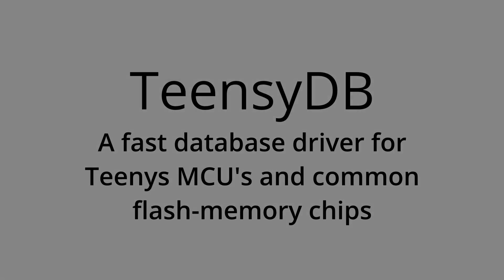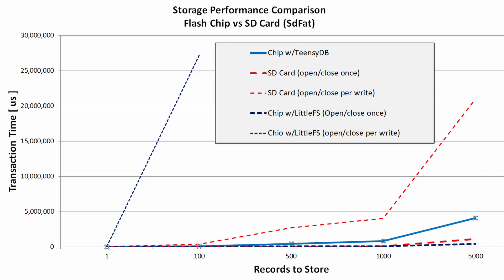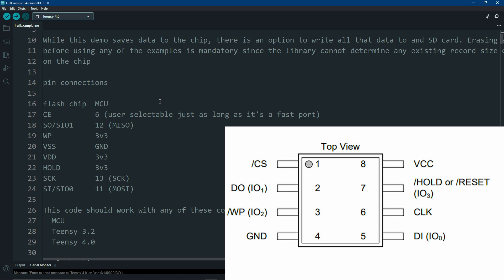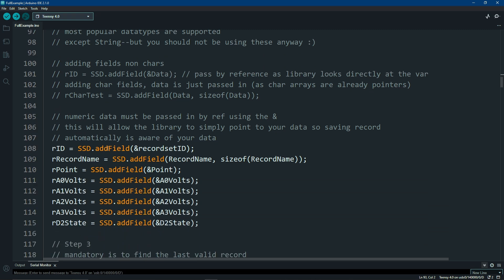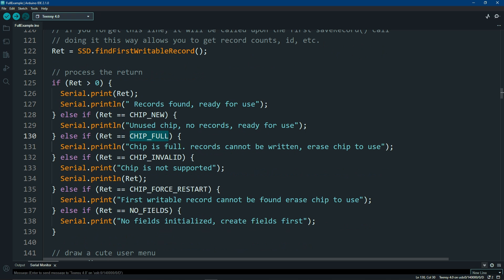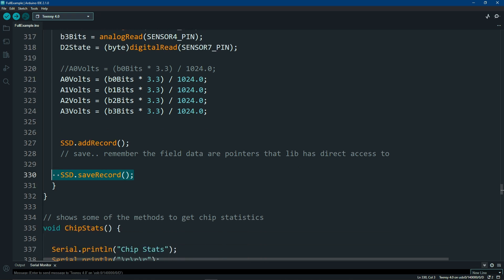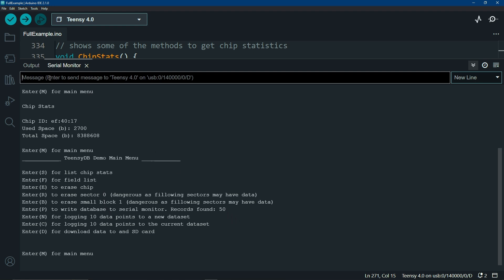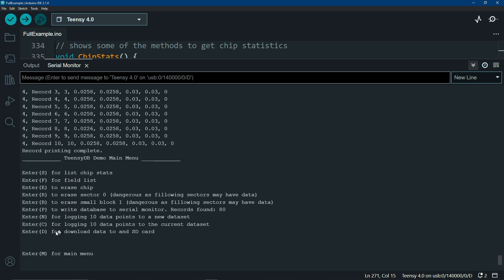Flash chip database driver for Teensy MCUs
If you need a fast, reliable way to write data, consider using flash-chips. This video shows how to use a database driver to store fields of data in record format--a database.

The library being promoted can store up to 255 data fields and save data at the rate of 50 bytes / millisecond. You can write multiple fields with a single call. Data can easily be retrieved and saved to an SD card.

This library is intended for saving data from a datalogger where know fields are to be stored. It's not for storing image/audio, or data with unknow lengths.

Tested with
- Teensy 3.2
- Teensy 4.0